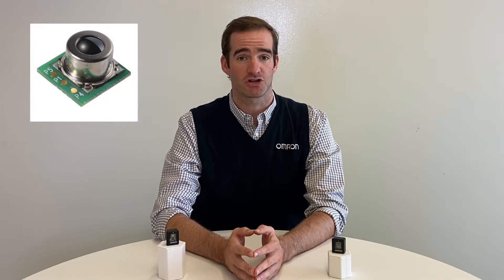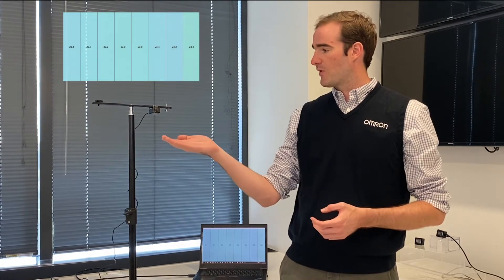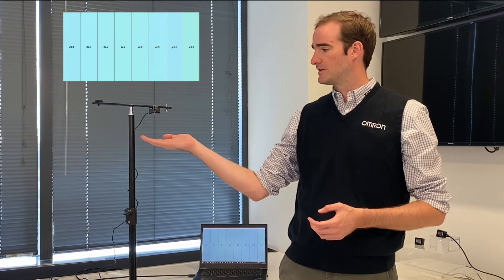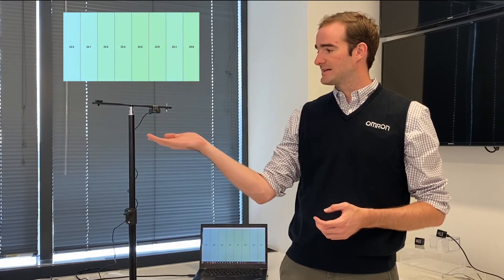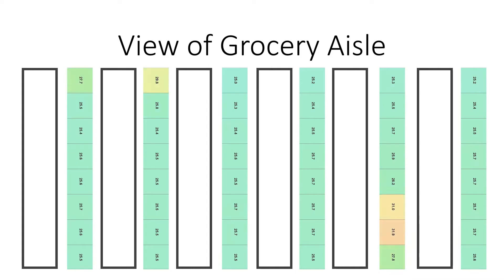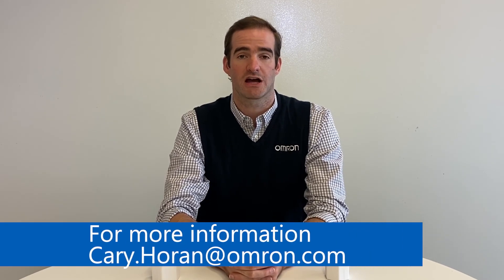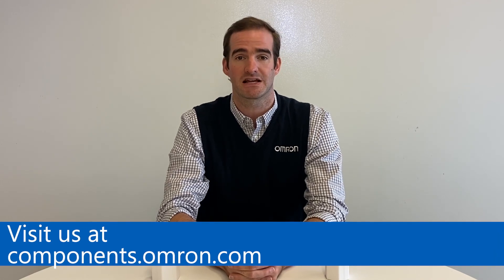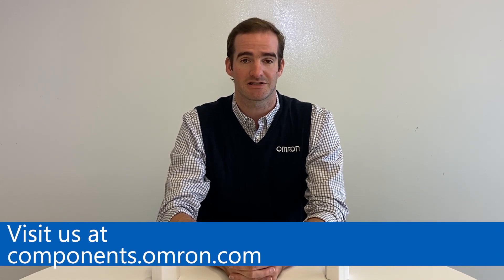OMRON Creative Lab | Overhead Monitoring | D6T Sensor 1x8 | Episode 2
Cary Horan, Product Manager for Sensors and Module, showcases how Omron's D6T thermal sensor - 1x8 is a best fit for overhead monitor applications.